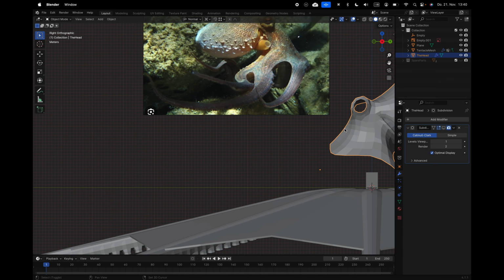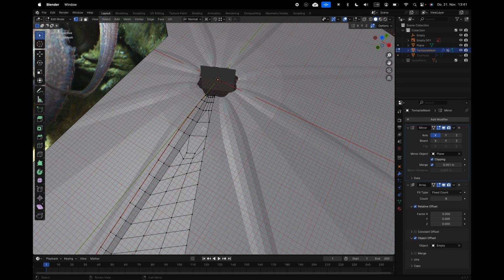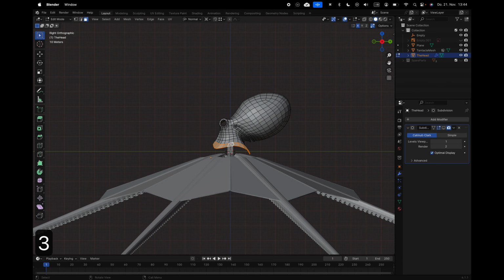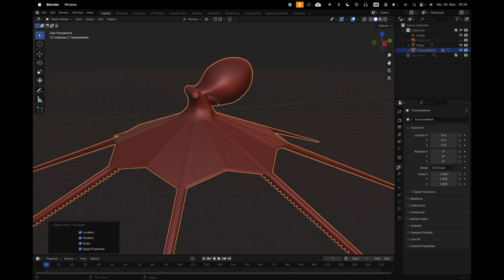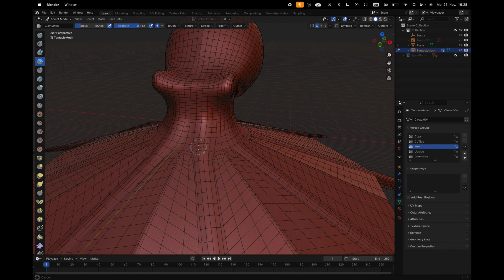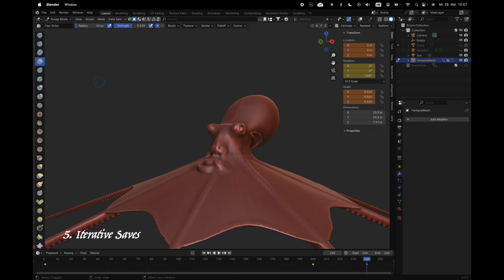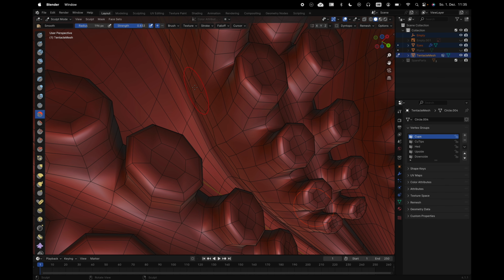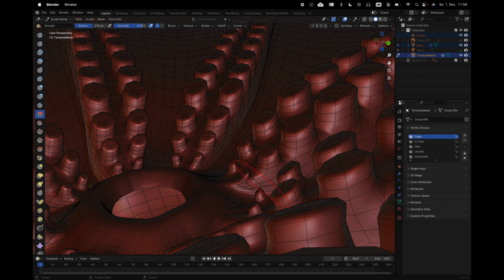Blender An Octopus: Ep 3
0:41 Adjusting Loopflow
1:53 New Angles
2:32 Prepping the Merge
2:53 The Merge
3:57 Outer Rim
4:47 Launching Sculpt
5:09 Eightfold Mirror
5:48 Only Front Faces
5:57 Scaling
6:14 Be Yourself
6:26 Iterative Saves
6:43 The last steps
7:14 Off Geometry
7:43 Mund